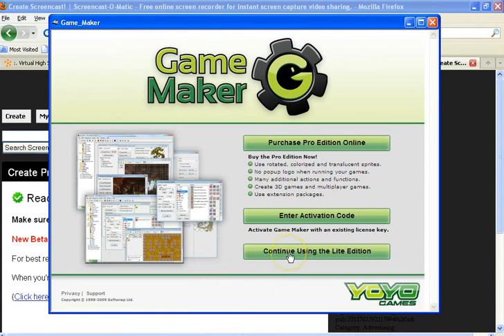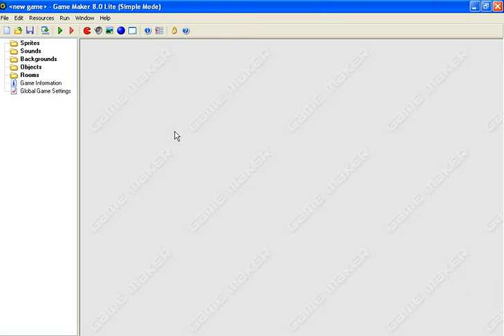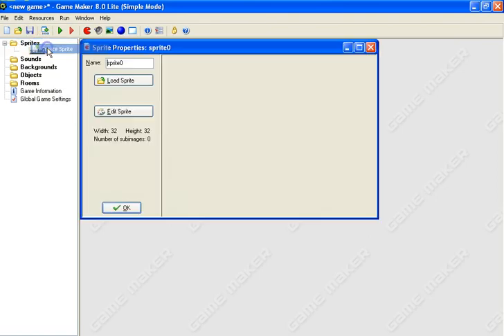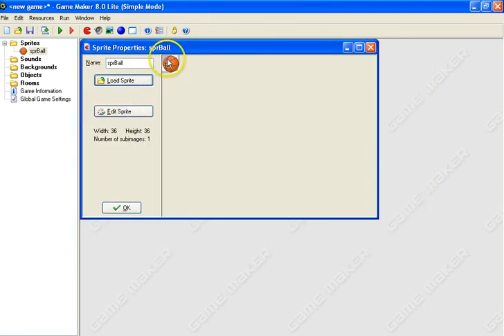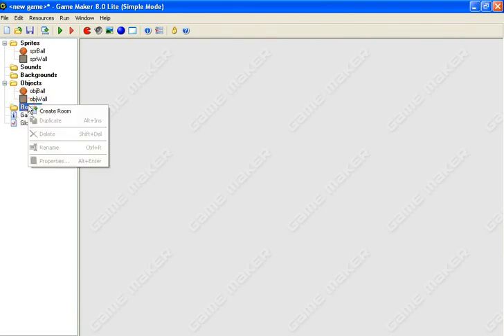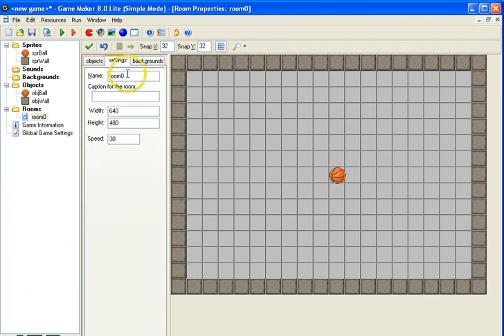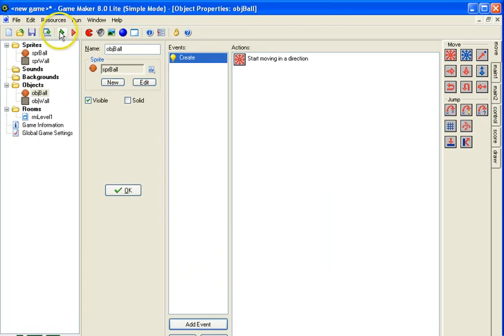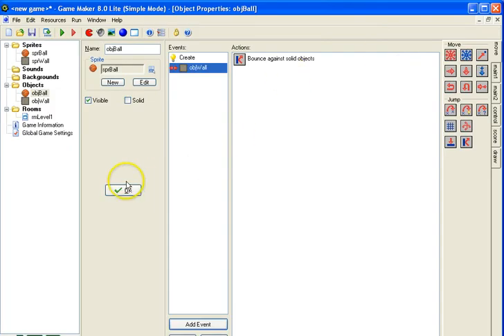GM8_tutorial_gmenv_sp_obj_room_events_actions.flv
This tutorial will help get you started using GameMaker.  The video will walk you through the gamemaker environment and get you started with creating sprites and objects.   It concludes by showing you how to create simple events and actions for your game objects.